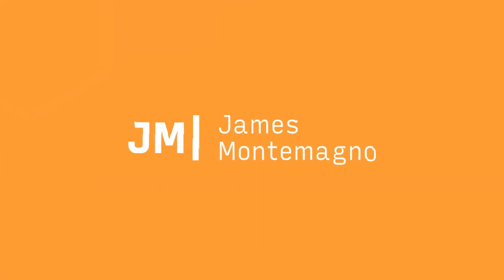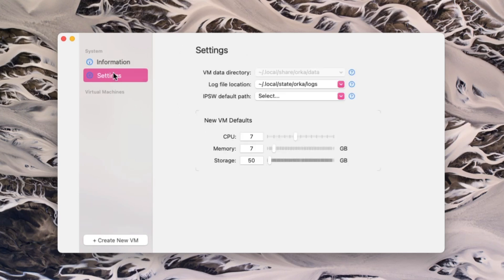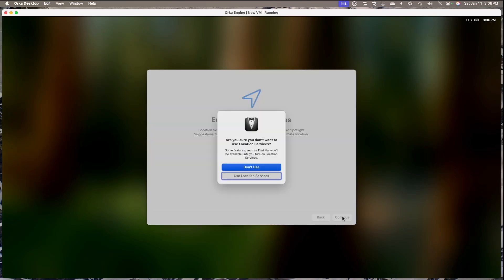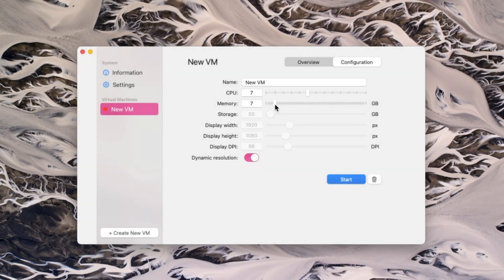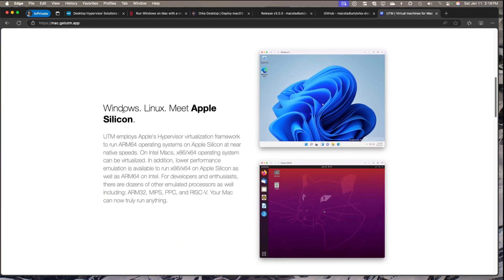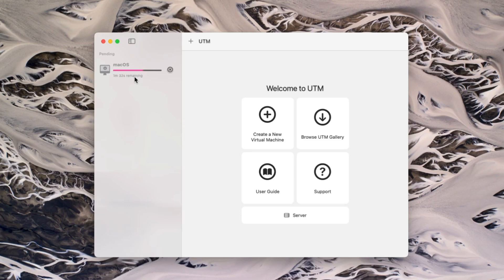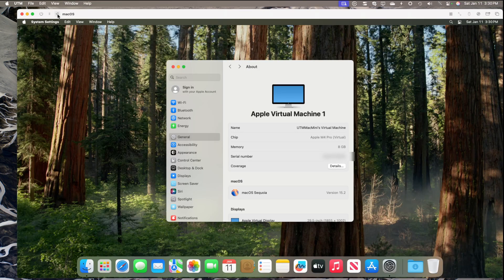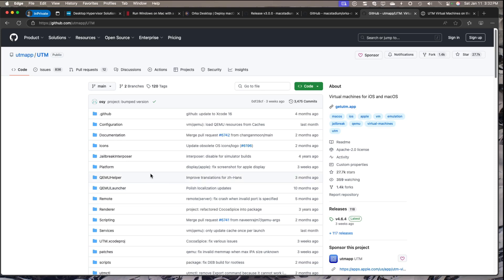Running macOS in a macOS Virtual Machine on a Mac for Free (Full Setup Guide - Orka and UTM)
Have you been looking for an easy way to virtualize your macOS setup? Maybe setup an ideal development environment, snapshot it in time, share it with colleagues, or just create a temporary environment to try out new software? Well it has never been easer with Apple Silicon and M series chips and some great software. I break it all down.

Chapters:
00:00 - Intro
00:30 - Why virtualize macOS?
01:40 - Setup macStadium Orka Desktop for virutlization
09:05 - Setup UTM for virutlization of macOS
14:50 - Wrapup